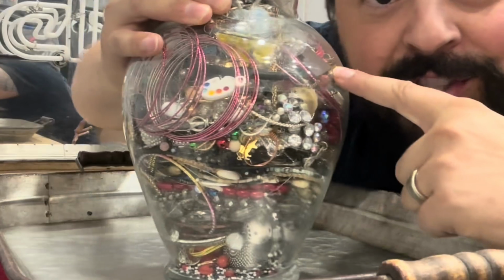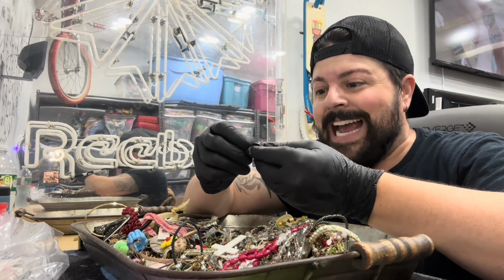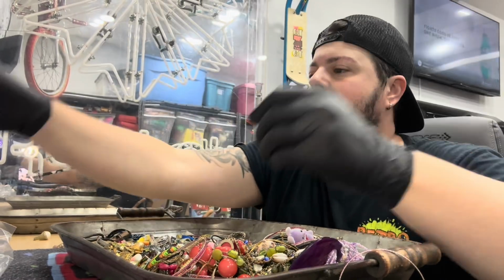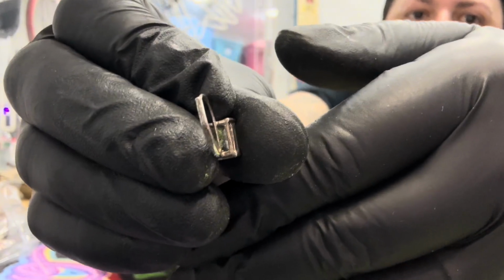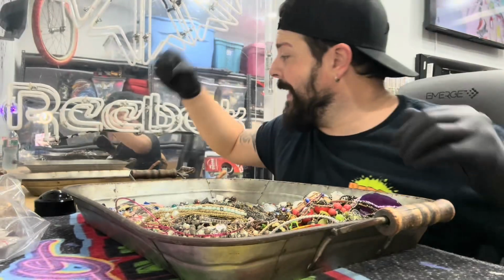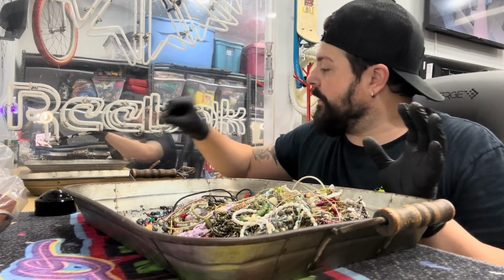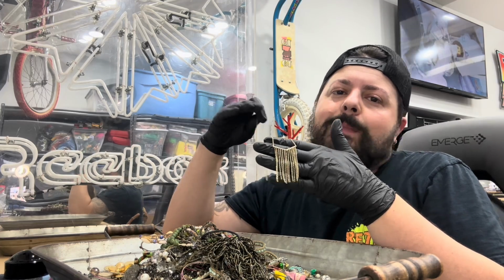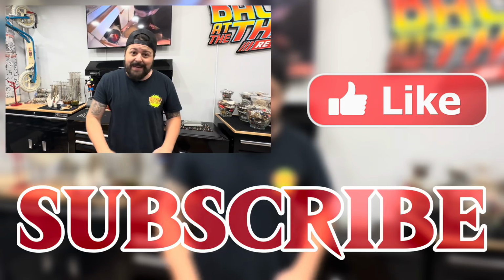This Thrift Store Jewelry Jar Was WAY too Cheap… Was It Worth It?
IN THIS EPISODE… I break down exactly why this thrift store jewelry jar grabbed my attention and the key things I look for before taking the gamble. Watch as I go step-by-step through my sorting process on what I keep, what I pass on, and how I quickly figure out if something is real gold or just “gold filled”.

This video is packed with practical tips to help you spot the most promising jars, avoid the duds, and level up your thrifting jewelry game. Stick around to see if this one turns out to be a hidden jackpot… or just an expensive lesson learned!